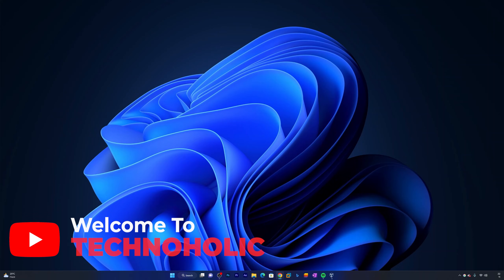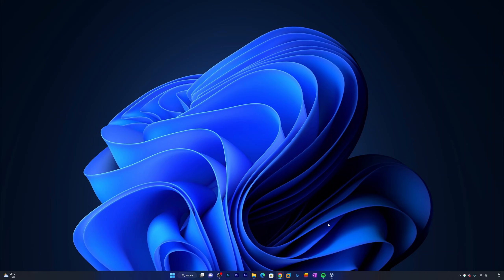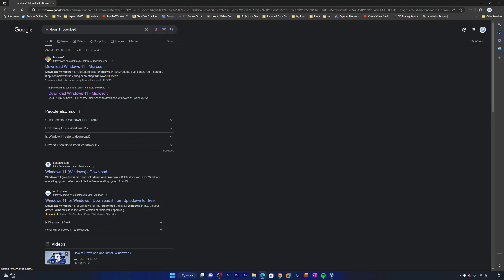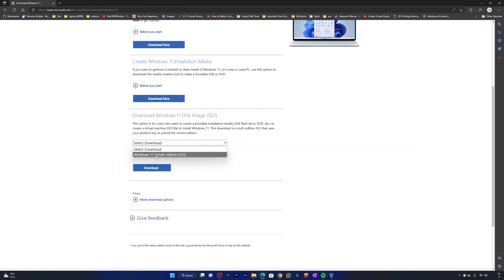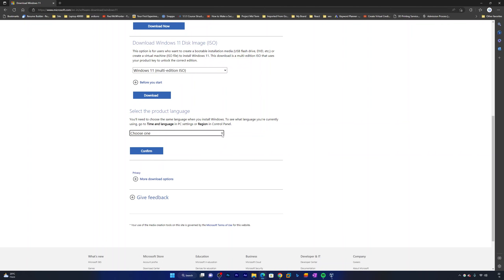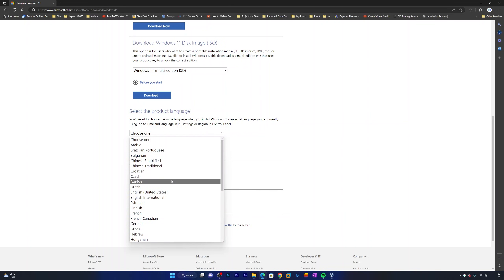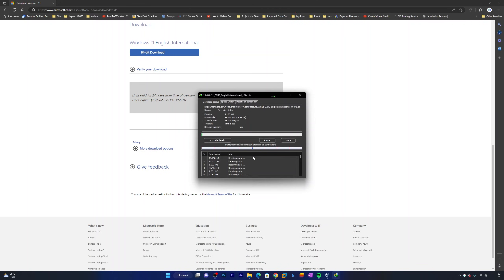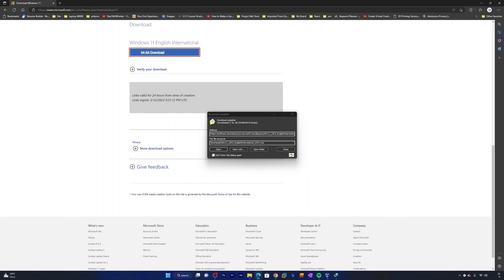How to Download Windows 11 ISO (Home, Pro, and Enterprise) from Microsoft | Step-by-Step Guide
Are you looking to download Windows 11 ISO for your PC or laptop? Look no further! In this video, we provide a step-by-step guide on how to download Windows 11 ISO directly from Microsoft's website. Whether you need the Home, Pro, or Enterprise edition of Windows 11, we've got you covered.